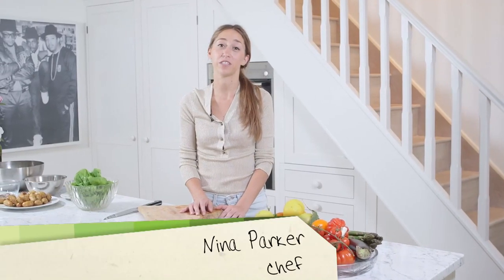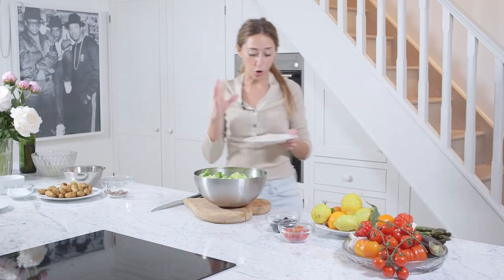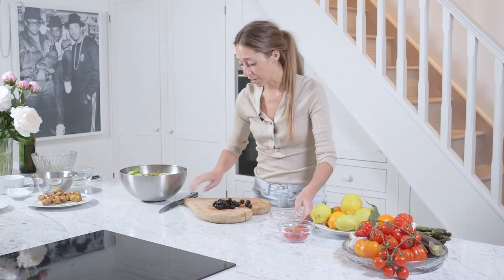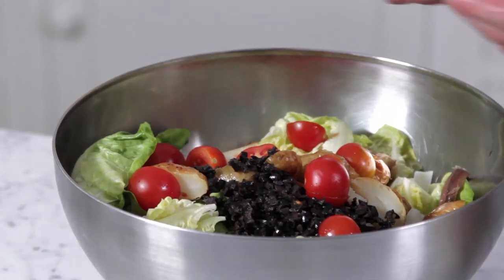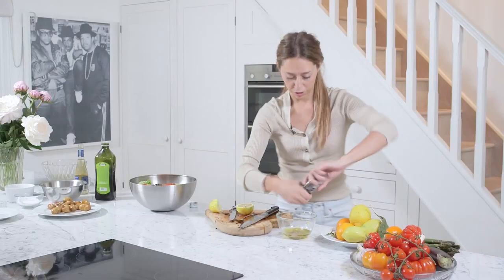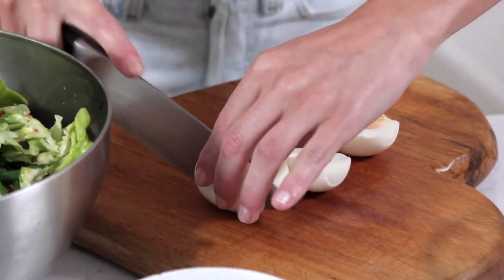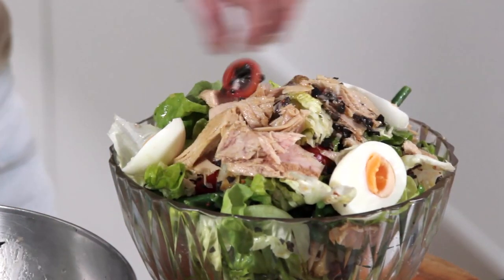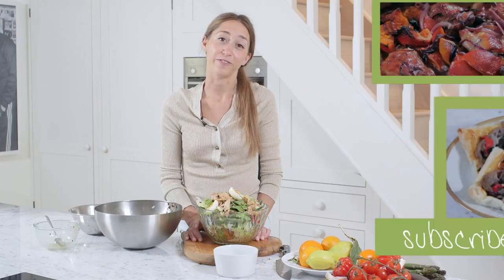Salad Nicoise | Yum In The Sun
In this episode of Yum In the Sun chef Nina Parker shows you how to make a delicious salad Nicoise - perfect for lunch or with a summer barbecue.

200 g roasted new potatoes
1 tbsp olive oil
2 free-range medium eggs
100 g green beans
20 g anchovy fillets
1 round lettuce
100 g cherry tomatoes, halved
1 shallot, diced
80 g black olives, stoned and roughly chopped
200 g good-quality tinned tuna
3 tbsp extra-virgin olive oil
2 tbsp white wine vinegar
1 tsp wholegrain mustard
Finely grated zest and juice of 1/2 unwaxed lemon

PREP: 30 minutes
COOK: 1 hour
SERVES: 4

STEP 1: ROAST THE POTATOES
Preheat the oven to 180°C/350°F/Gas mark 4. Quarter the
potatoes and put them on a baking tray. Toss them in 1 tbsp olive oil and season with salt and pepper, then roast until soft on the inside. Remove and leave to cool.

STEP 2: COOK THE EGGS AND BEANS
Bring a pan of water to a rolling boil. Carefully add the eggs and cook for 3 minutes, then add the beans and cook for a further 6 minutes. Remove the eggs, then drain the beans and leave to cool. Shell and halve the eggs and roughly chop the anchovies.

STEP 3: MAKE THE DRESSING
Tear the lettuce into a large bowl and add the remaining salad ingredients, except the tuna and egg. In a small bowl, mix the extra virgin oil, vinegar, mustard, lemon juice and zest together and taste to check the seasoning. Toss the salad with the dressing, reserving 2 tablespoons for later.

To serve, make a mound of salad in a serving bowl, add the tuna chunks and place the egg halves on top. Drizzle over the remaining dressing.